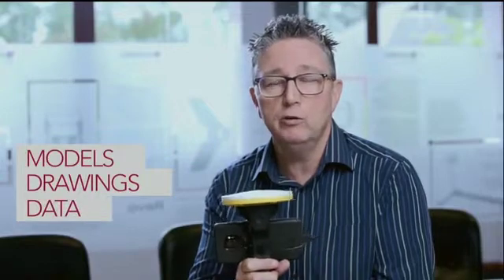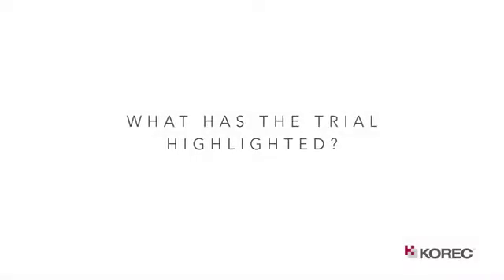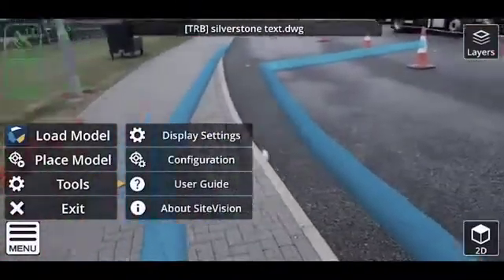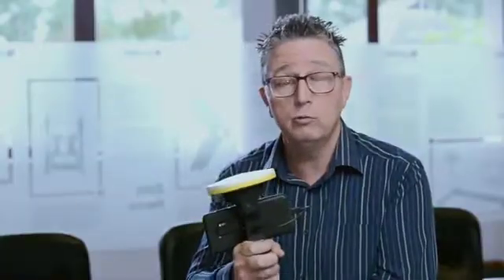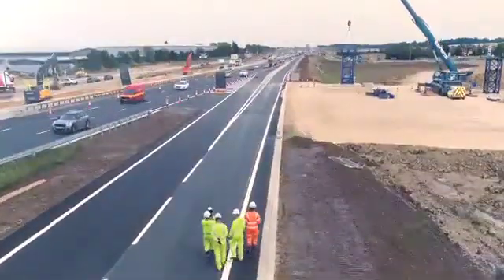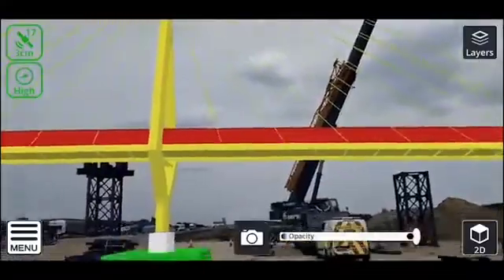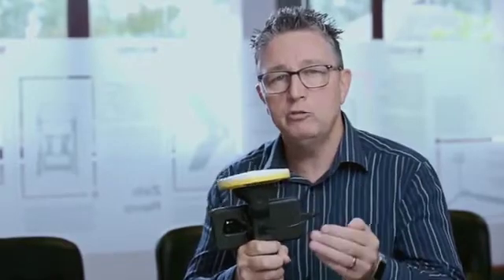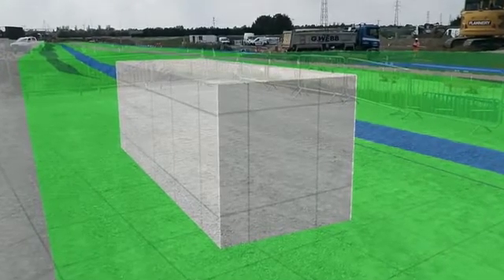Trimble Partner KOREC Interviews Skanska UK on Trimble SiteVision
Mark Lawton, chief engineering surveyor at Skanska UK, talks about his experiences using the Trimble SiteVision outdoor augmented reality system.